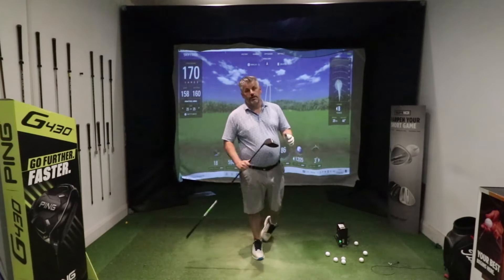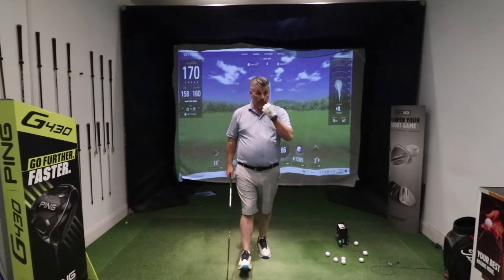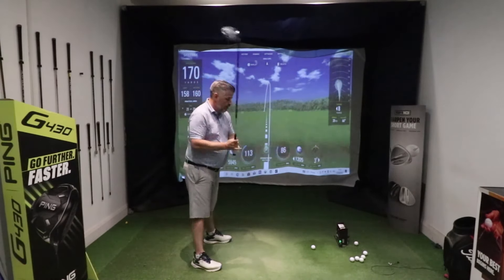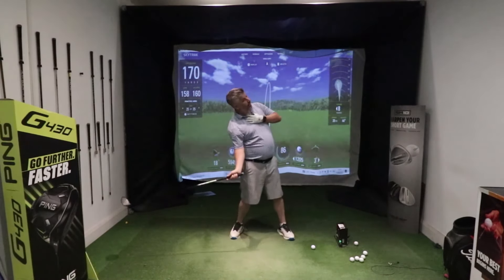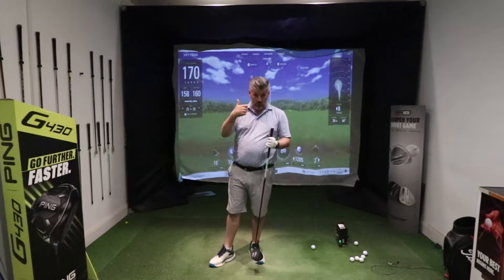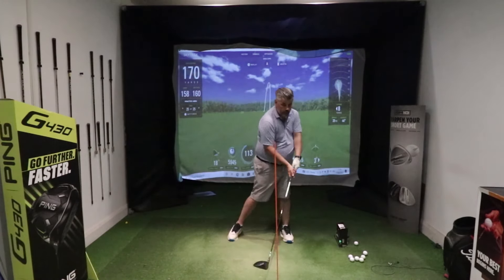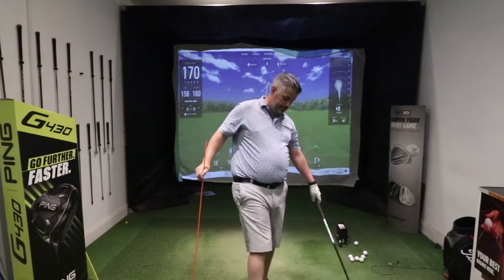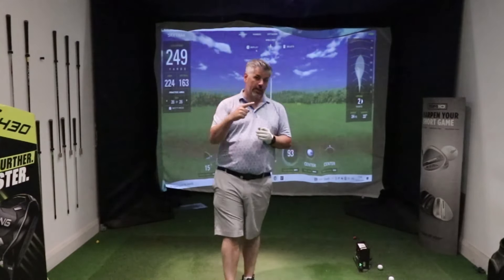Common Head Position Mistake: How to Improve Your Golf Swing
Struggling with your golf swing? One of the most common head position mistakes can drastically affect your game. In this video, PGA Professional [Your Name] breaks down how an incorrect head position can impact your angle of attack and ultimately your driver shots. Improve your golf swing by understanding the fundamentals of head positioning, ensuring you're set up for success every time you step onto the tee.

Learn from an advanced PGA Professional who has helped countless beginners and intermediate golfers achieve better, more consistent drives. Discover the importance of proper head position and how it relates to your overall swing mechanics. By addressing this common head position mistake, you'll be able to hit more powerful and accurate driver shots. Improve your golf swing with our step-by-step guidance and professional insights.

To make lasting improvements, we introduce a specific drill using an alignment rod to help you perfect your head position. This exercise is designed to provide you with immediate feedback and noticeable results. Say goodbye to common mistakes and start hitting longer, straighter drives. Improve your golf swing today by correcting your head position with our expert tips and techniques. Don't miss out on these invaluable lessons from a seasoned PGA Professional!